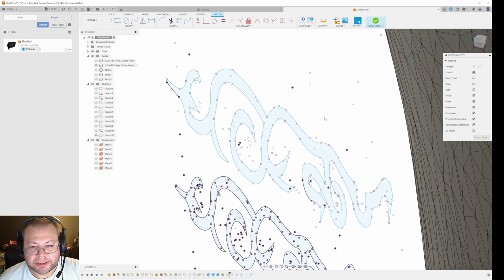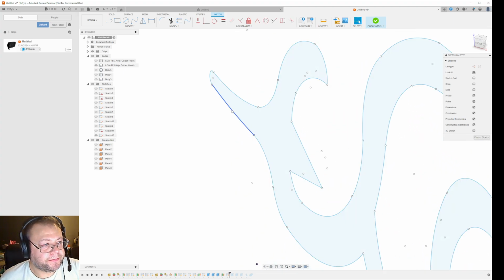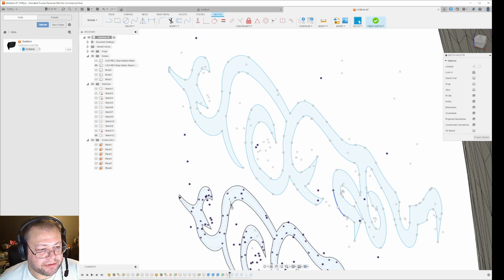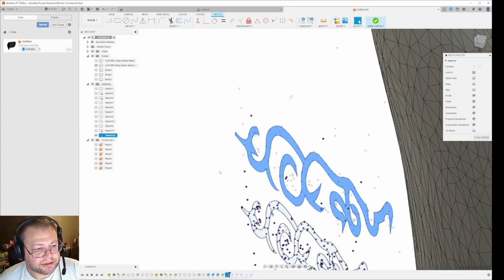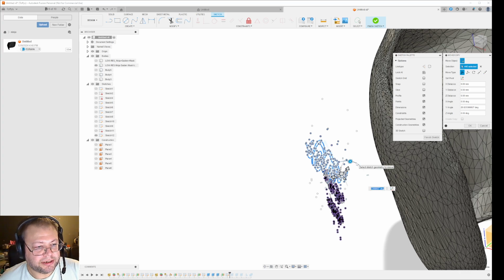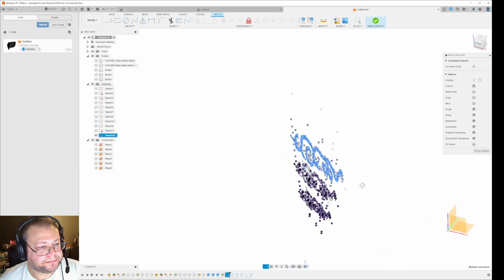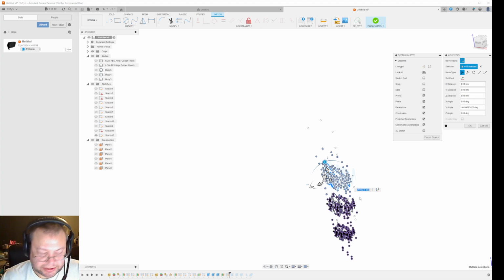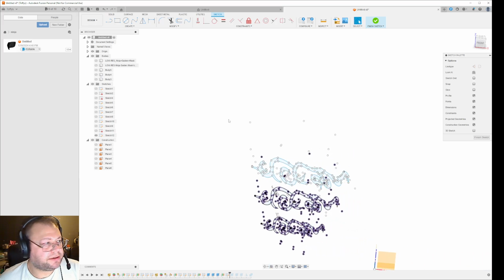Fusion 360 - How to un-constrain lines that have no apparent anchors constraining them?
I found myself having to rotate part of my sketch, but with these two lines locked in place by constraints, which i could not find, i had to figure out a way to un-constrain them.

This is how i did it.